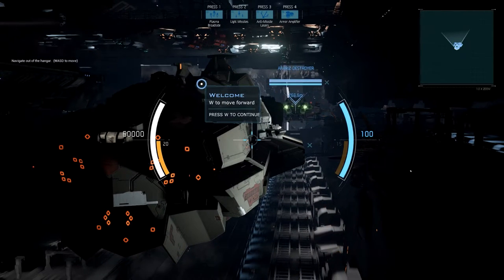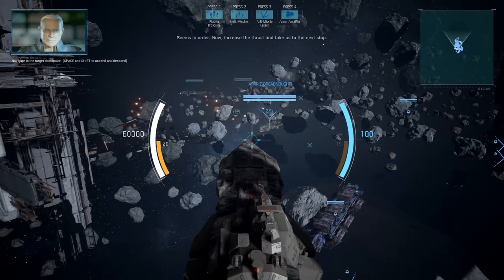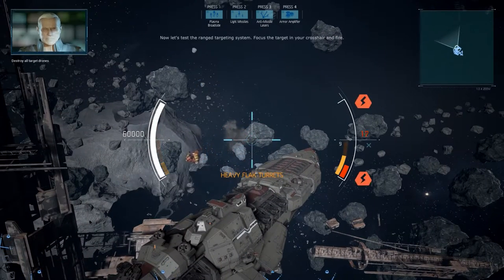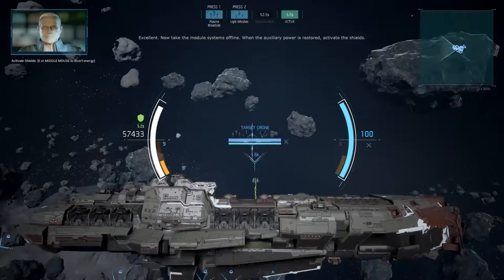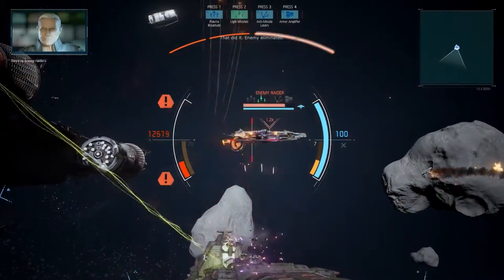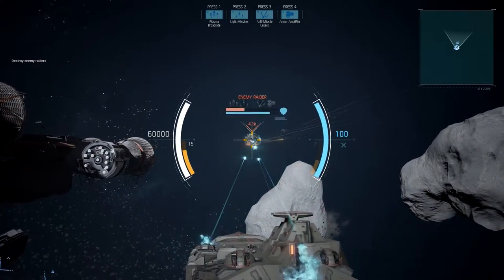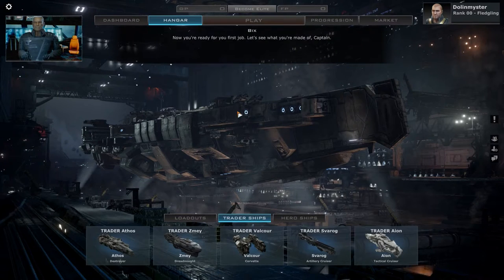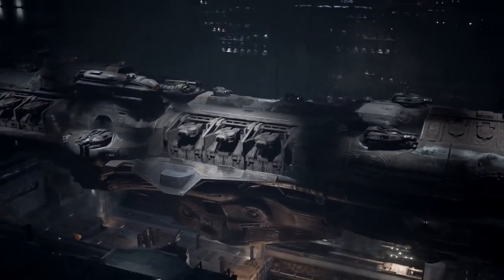Dreadnought Ep 1 | The First Run | Dolinmyster Plays Dreadnought Gameplay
The player is the captain of a large spacecraft and uses projectile weapons to attack. The player is able to choose between several classes of ships, each with drawbacks and advantages in categories like speed and size. The ships are massive and are intended to give the feel of being a commander, not a rogue bounty hunter. As a result, gameplay involves large amounts of strategy and positioning. In addition to positioning the ship and choosing targets, the player may also allocate power to various parts of the ship, strengthening some while weakening others. These areas include shields, weapons and engines.

Support me!